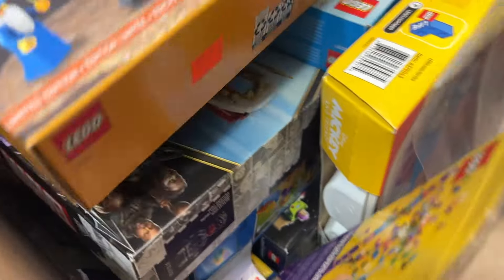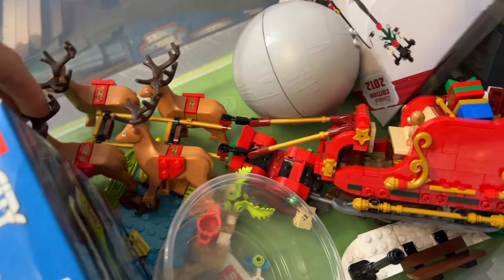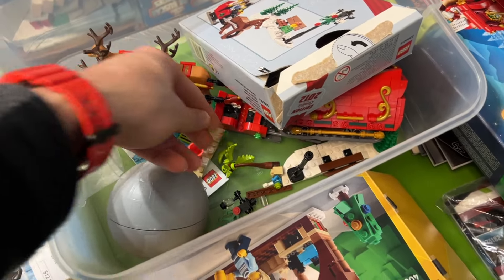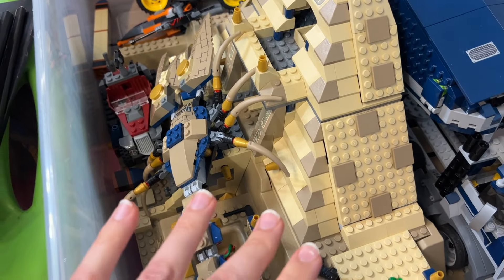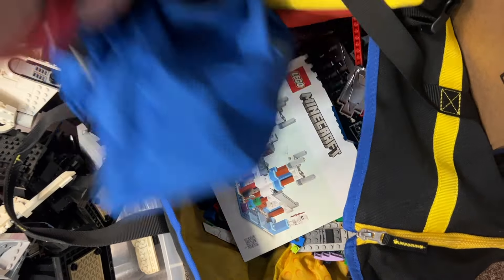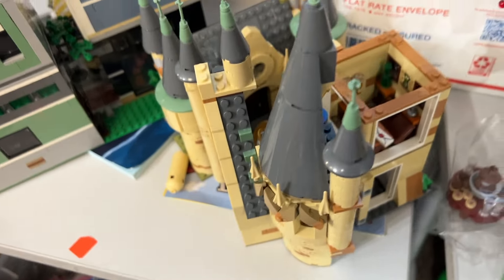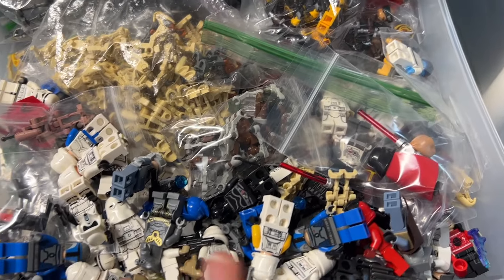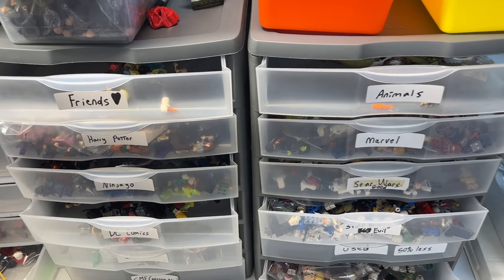Monday Morning HAUL!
Happy Monday everyone! We hope you had a nice weekend and are staying cool and groovy!

We had an excellent HAUL this Monday! So many awesome sets and minifigures to see!